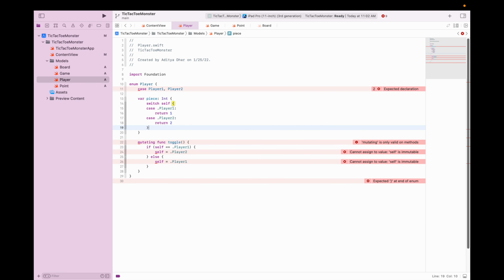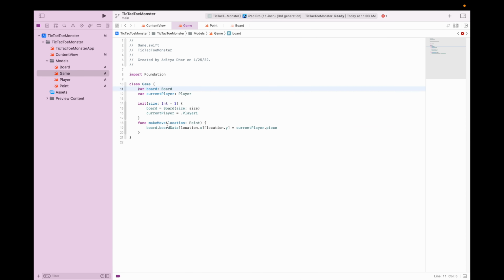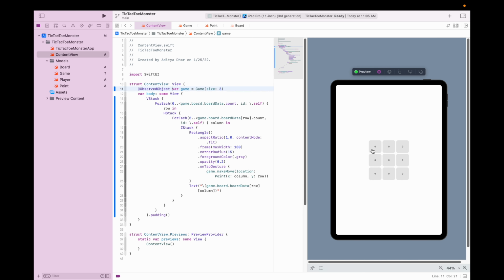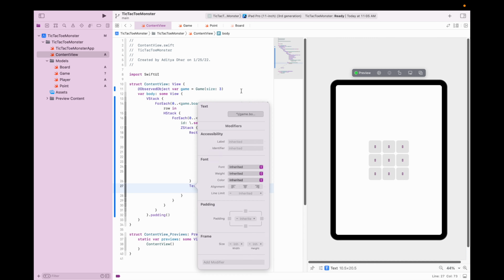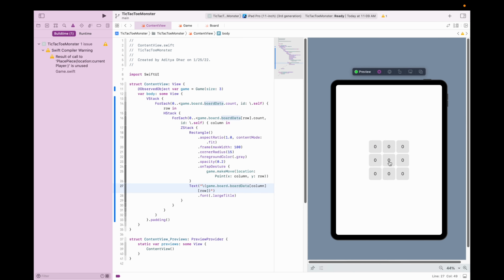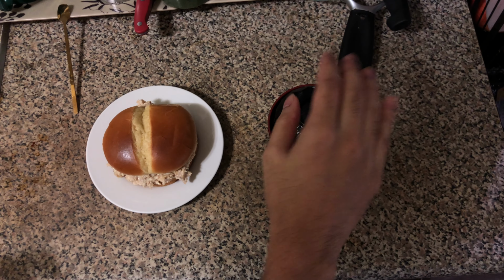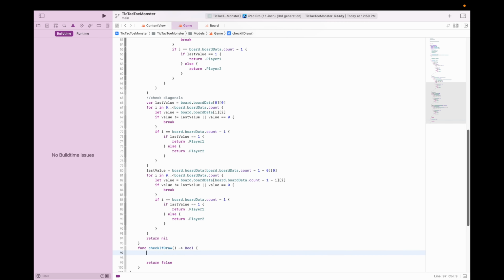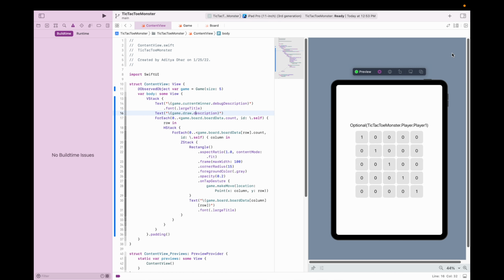I Built the Ultimate Tic Tac Toe AI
Tic tac toe is a relatively simple children's game where the players try to get 3 in a row while stopping the other player from doing the same. So can we create an unbeatable AI that cannot be beaten?